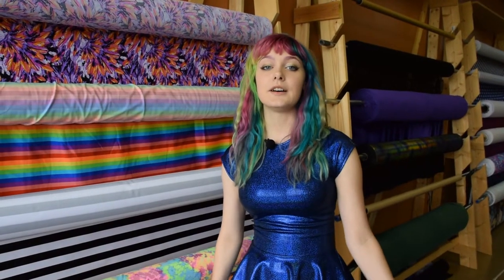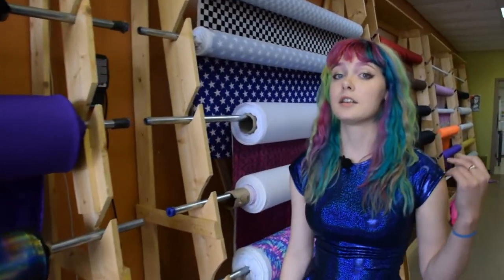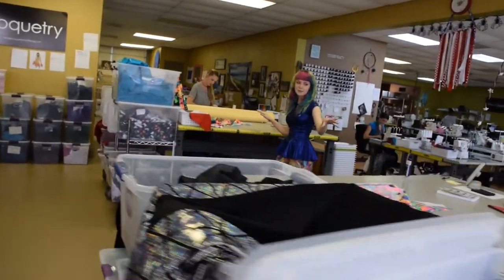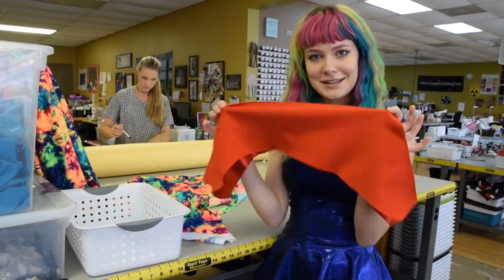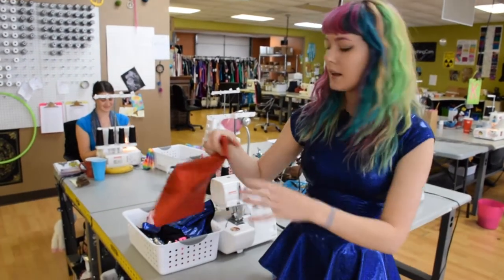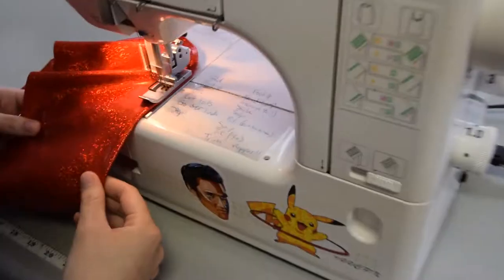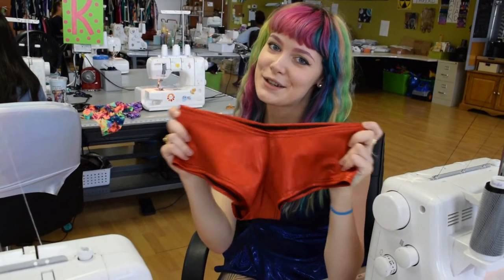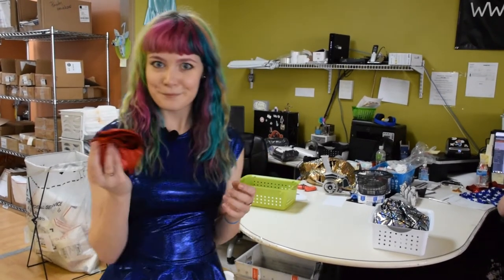Coquetry Clothing CRIB TOUR *Behind the Scenes: Our Process!*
Ever wondered what our space, our employees, and our process looks like? We show you everything in this Crib Tour video!

Nikki gives you a tour of our one and only production facility, where sparkly spandex clothing is lovingly sewn by hand and shipped to all corners of the earth! Have you checked out our website yet?

All Coquetry Clothing items are handmade in Olive Branch, Mississippi. If your measurements don't fall within a certain size, give us your measurements and we will customize your order for no extra cost. We can't wait to make something fun for you!